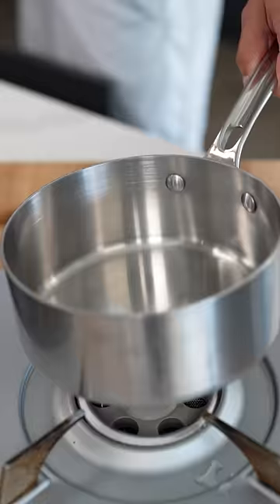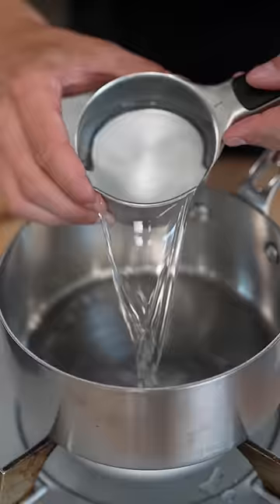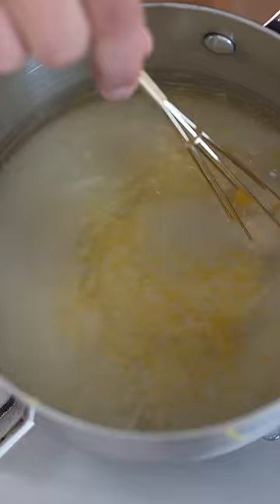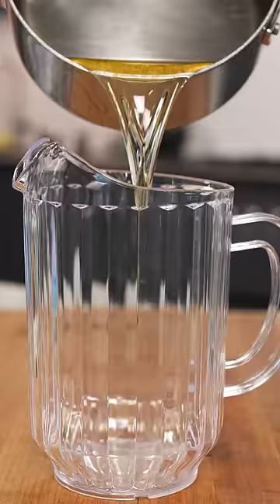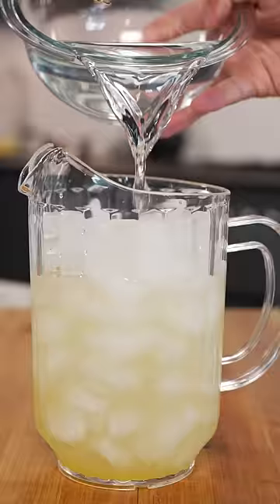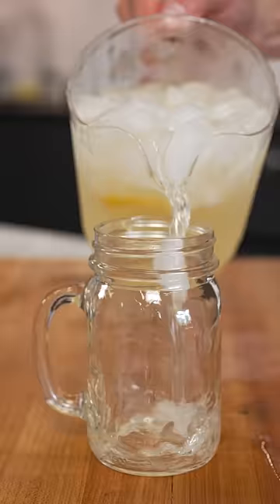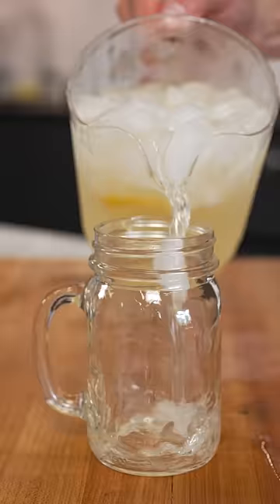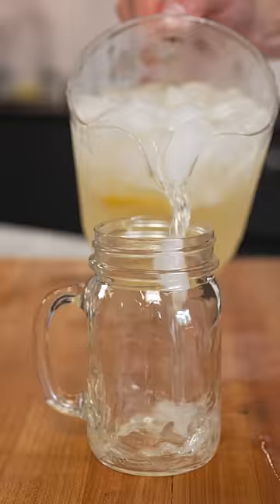Best Lemonade Ever